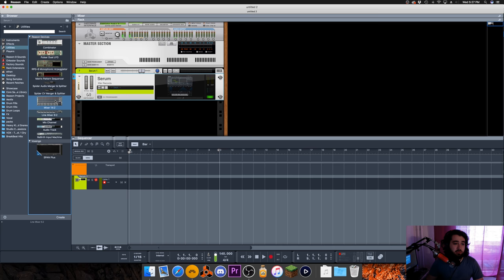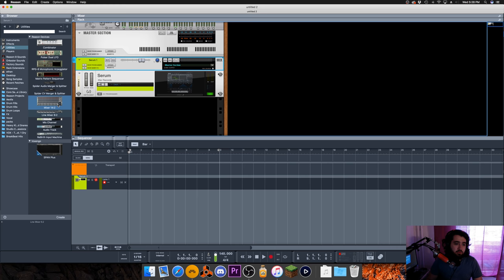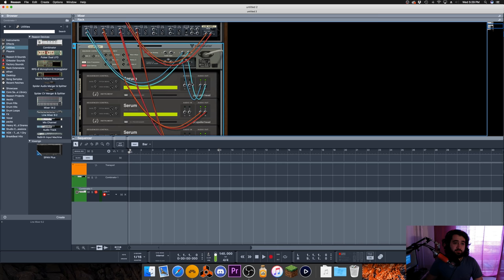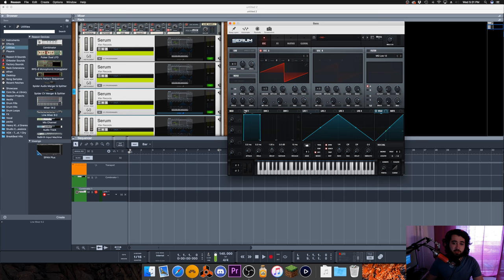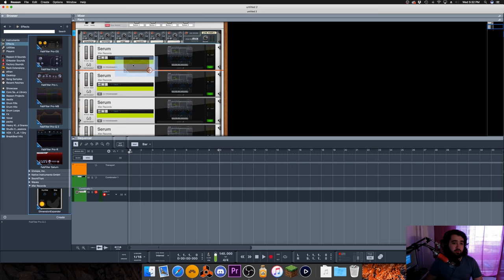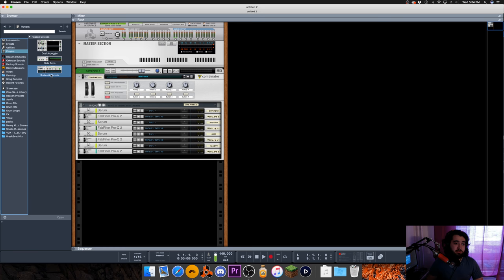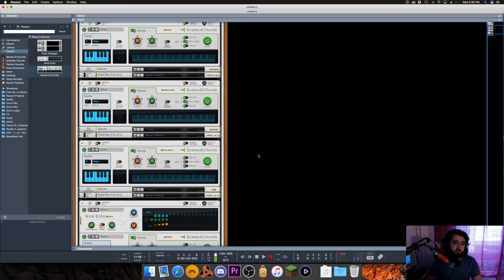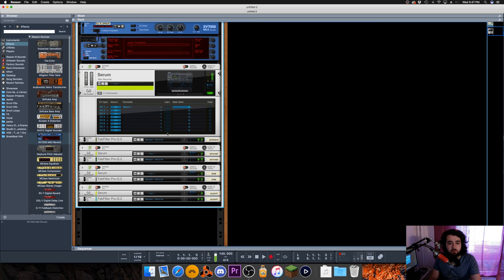Reason 9 5 - Huge Dubstep Chord Generator